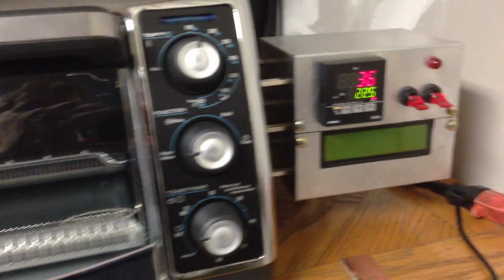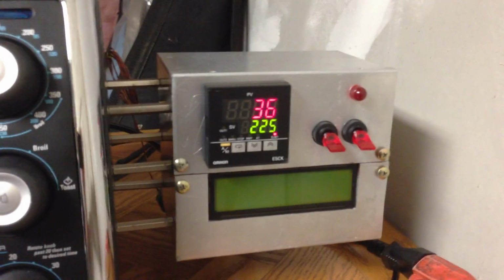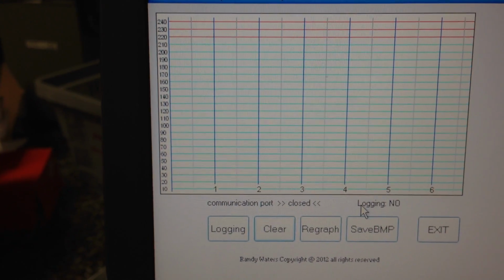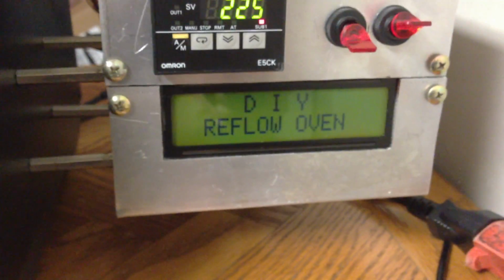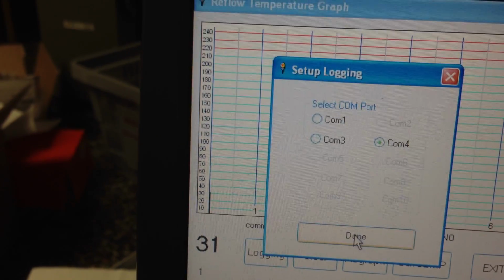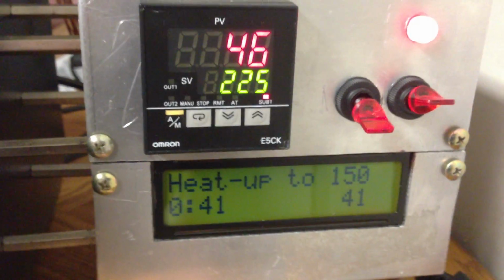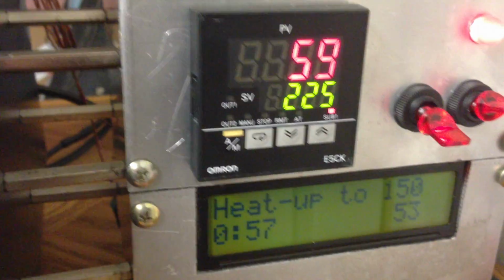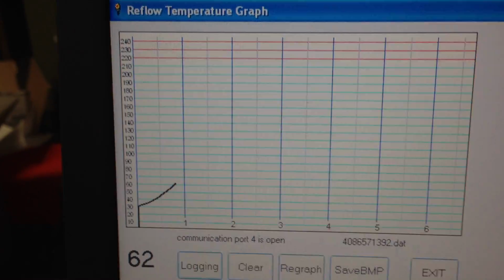D I Y Reflow Oven #1 of 4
My 4-element toaster oven converted into a reflow oven.  Simple process controller.  Its a PIC16F628A based controller using type-K thermocouple into a MAX31855 breakout board  from Adafruit. The PIC outputs 5 volts into a 40 amp solid state relay to fire the heating elements. The omron E5CK controller opens a relay, interrupting the 5 volts, if the temperature exceeds 225c just for safety (not absolutely required).

The plotting program was designed by me for this oven.  I wrote the program using the "Liberty Basic" programming software.  The oven works perfectly without plotting.  I just wanted a way to get feedback and to try to loosely match the "kester reflow profile".